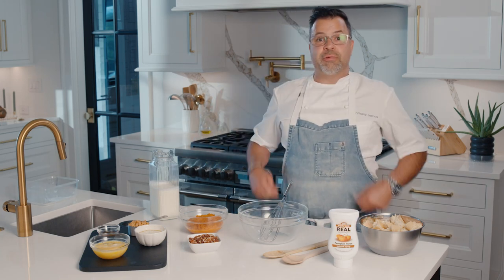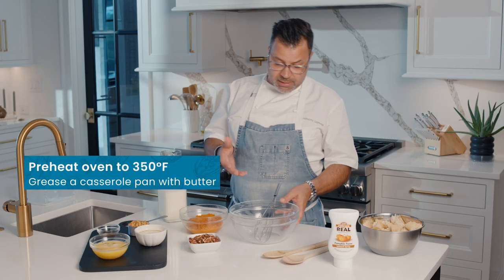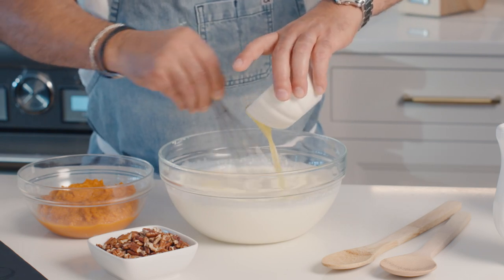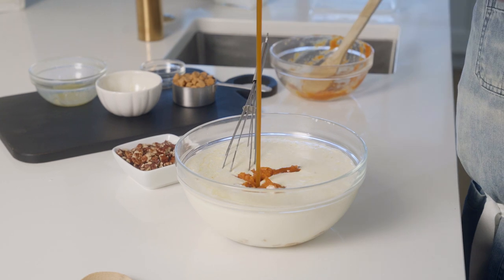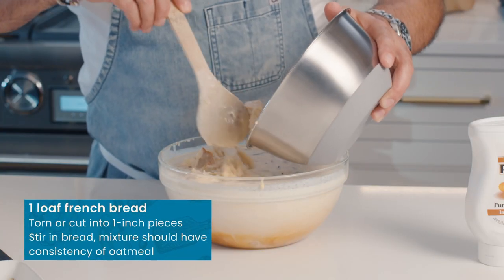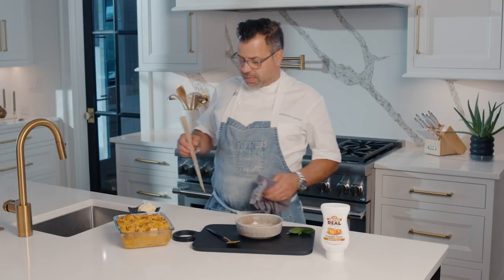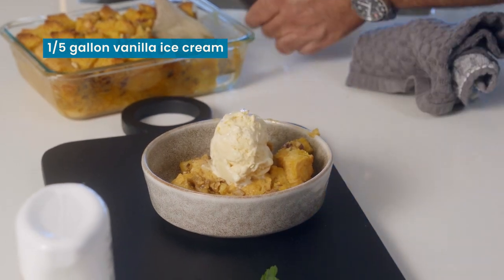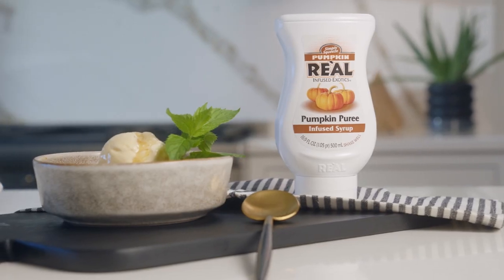Reàl Culinary Creations: Pumpkin Butterscotch Pecan Bread Pudding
Join Chef Anthony Lamas and level up your Friendsgiving with our delectable Pumpkin Butterscotch Pecan Bread Pudding. It's the perfect dessert to make your loved ones grateful for your culinary talents. Made with our Pumpkin Reàl, this dish will embrace you with warmth and comfort on a chilly autumn day.

RECIPE & MORE!

INGREDIENTS
1 container Pumpkin Reàl
1 stick butter, melted, plus more for pan
4 cups heavy cream
3 eggs, beaten
1 (15 oz) can pumpkin
1 teaspoon vanilla extract
1 loaf French bread, torn or cut into 1-inch pieces
1/2 cup butterscotch chips
1 cup pecan pieces

DIRECTIONS
Preheat the oven to 350ºF. Grease a casserole pan with butter.

In a large bowl, combine cream, Pumpkin Reàl, melted butter, eggs, canned pumpkin, and vanilla. Stir in bread, butterscotch chips, and pecans. Mixture should be the consistency of oatmeal.

Pour into prepared pan and spread evenly. Bake for 1 hour.